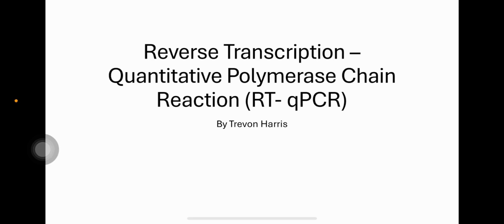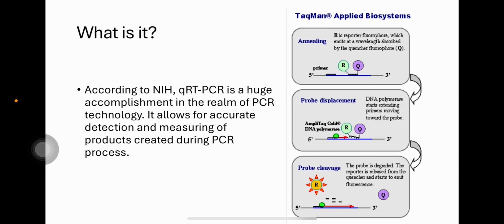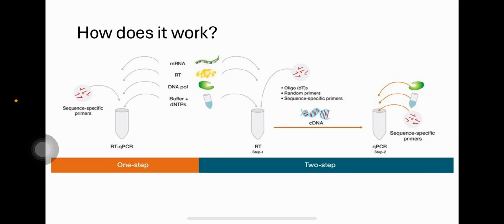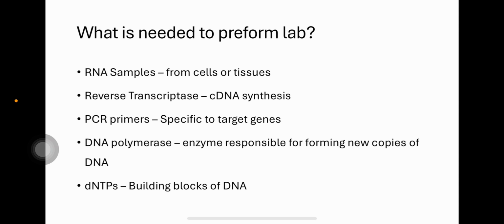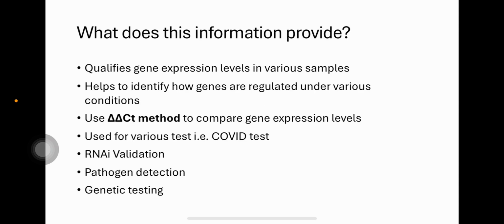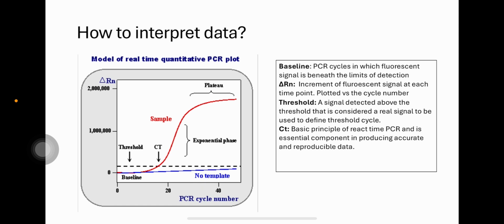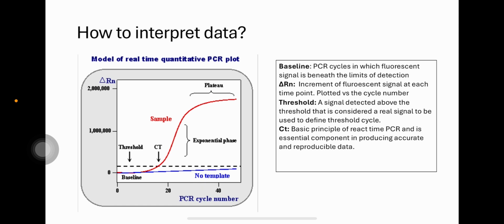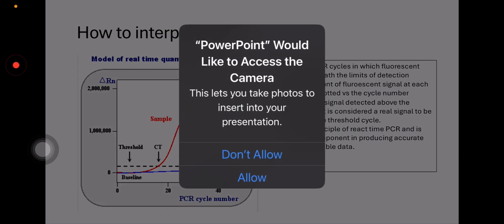October 29, 2024